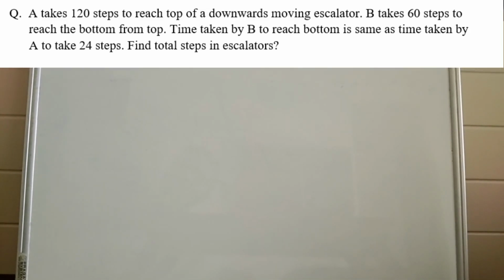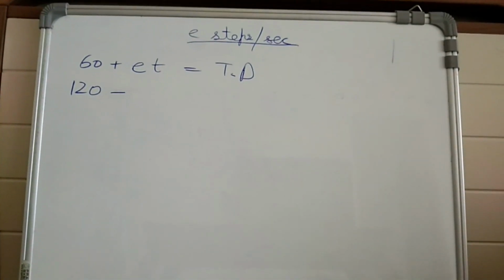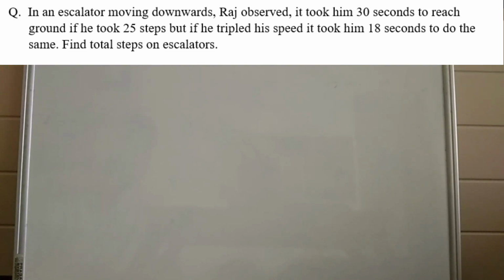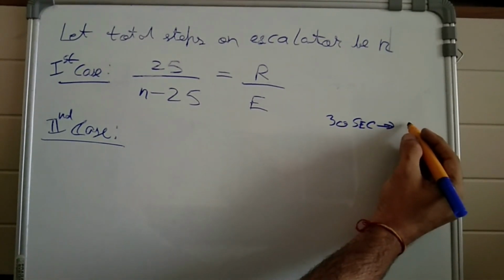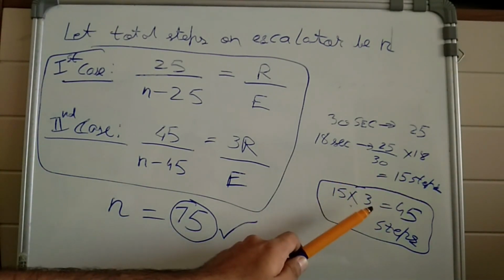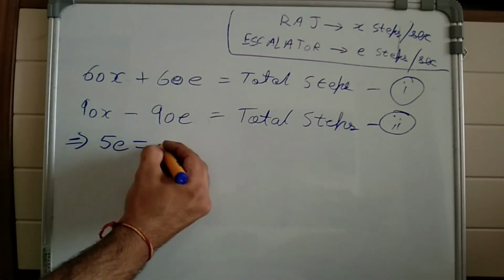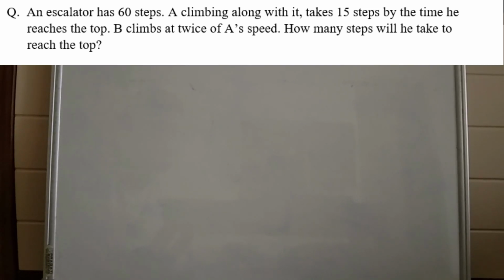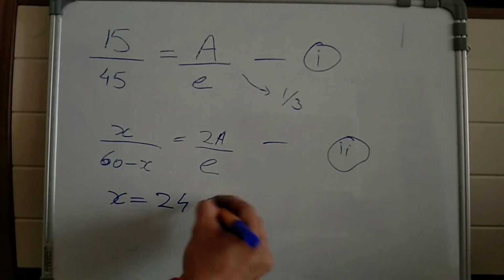Best possible & Concise ways of solving 'Escalators' questions || Time Speed Distance || CAT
Many people face problems when it comes to escalators questions, this video contains 4 conceptual questions and the best possible way to solve them.

Quantitative Ability | Quants | Cat questions | Quantitative Aptitude

Can follow on Instagram- @mechanchy8135